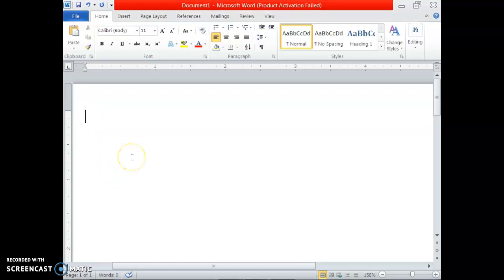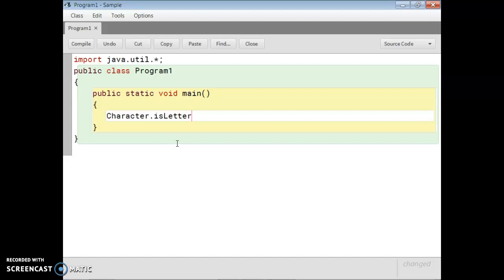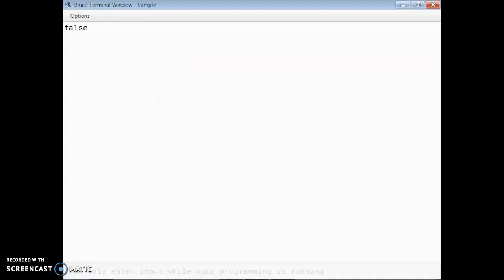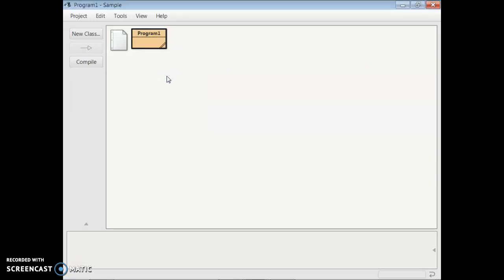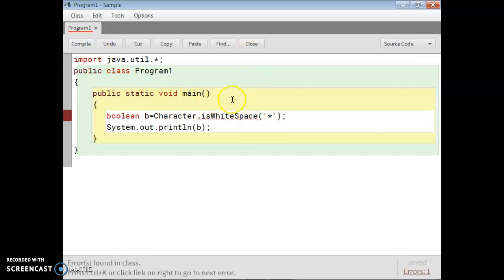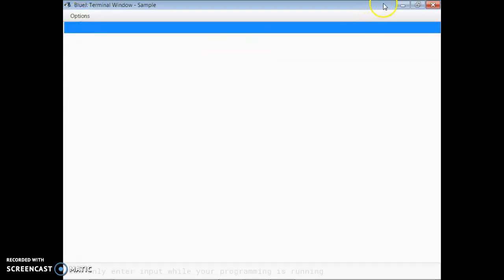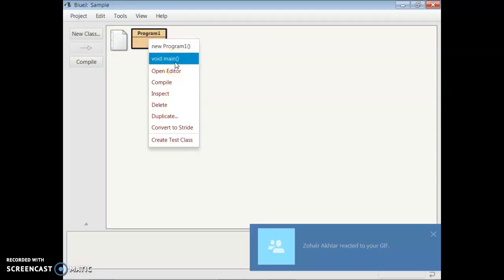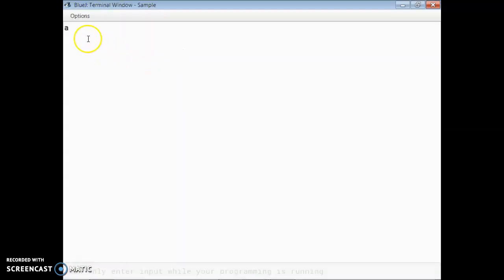String in Java (Character Functions)Part-I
Explanation of all Character Functions String in JAVA...What is String with example...What is 'Character' in JAVA language...Different Character related Functions in JAVA with examples...Charater.isLetter() function to check given character is an alphabet or not...Character.isDigit() function to check given character is digit(0-9) or not...Character.isLetterOrDigit() function to check given character is an alphabet or digits..Character.isWhitespace() function to check given character is blank/space or not..Character.isUpperCase() function to check given character is in Capital letter or not...Character.isLowerCase() function to check given character is in Small letter or not...Character.toUpperCase() function convert from small letter to capital letter...Character.isLowerCase() function convert from capital letter to small letter... lots of examples of Character related functions in JAVA Language with Practical session...